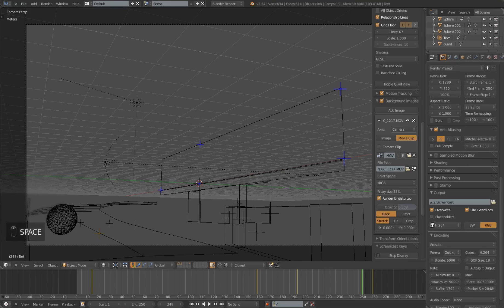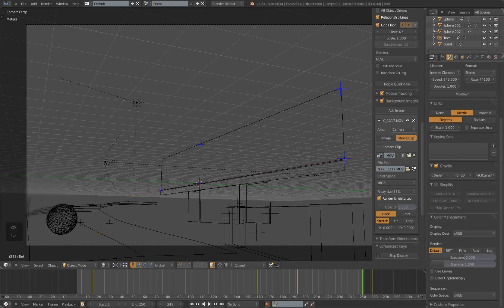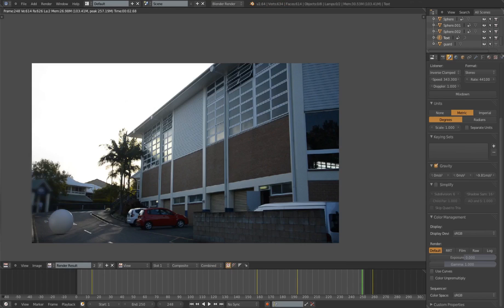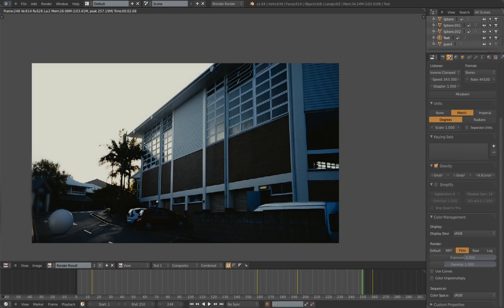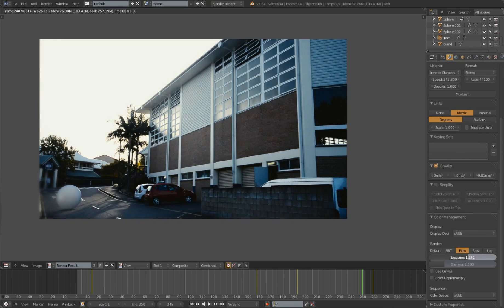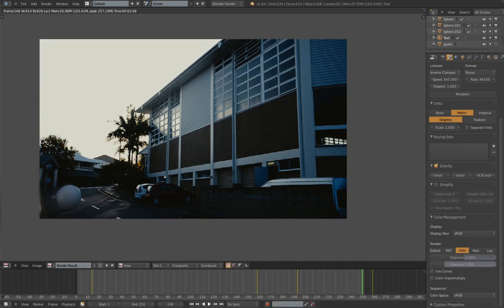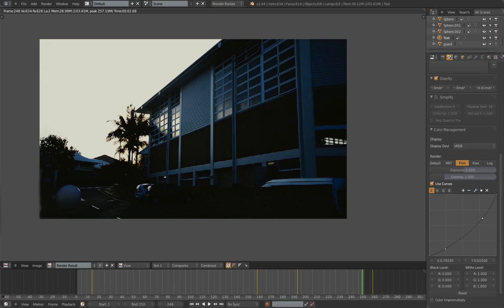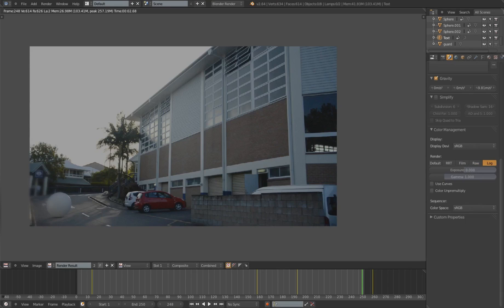Blender Tutorial: Film look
This is a short tutorial on using a new button in blenders colour management tab.